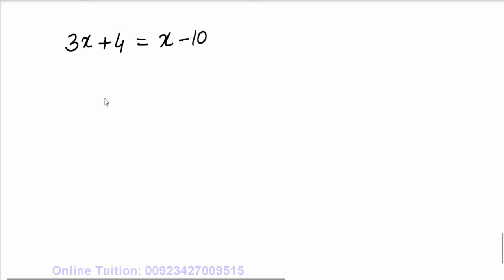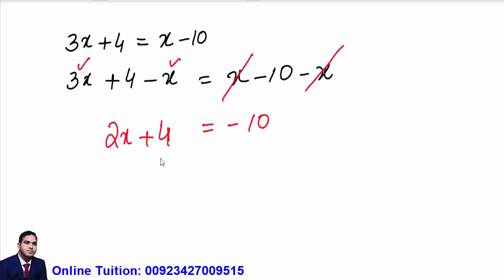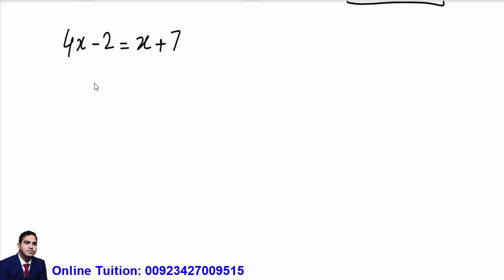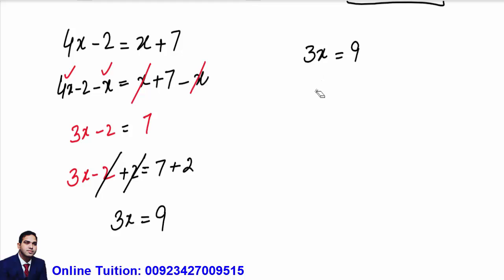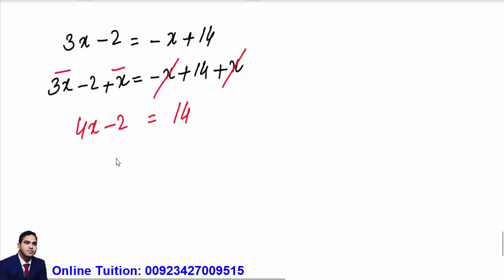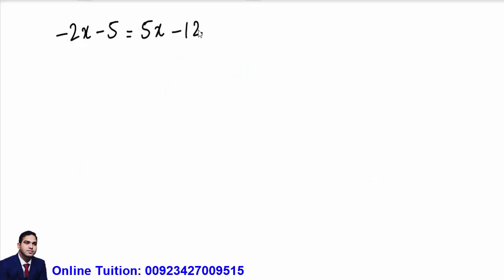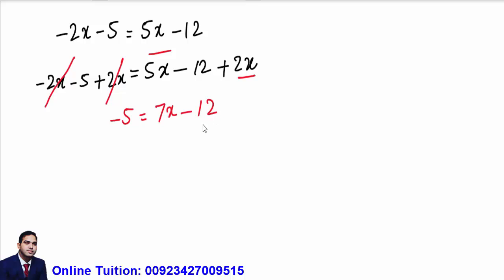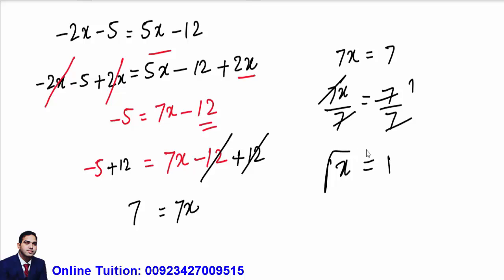How to Solve Simple Linear Equations || Algebra Mathematics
In this video tutorial, I am going to teach " How to Solve Linear Equations "